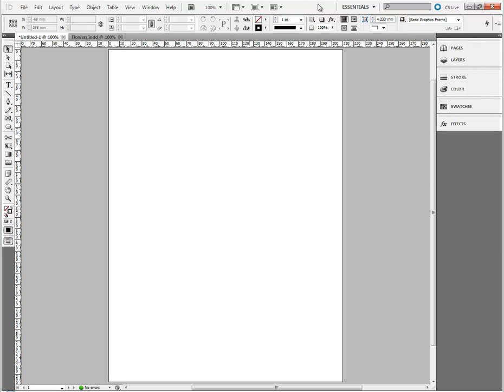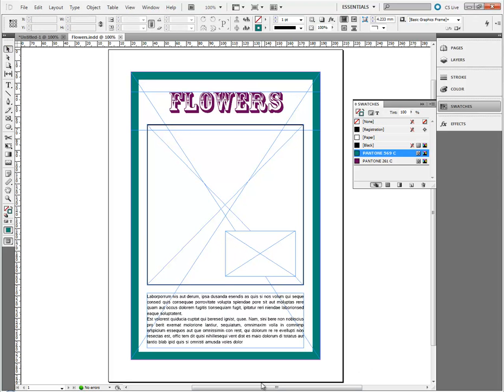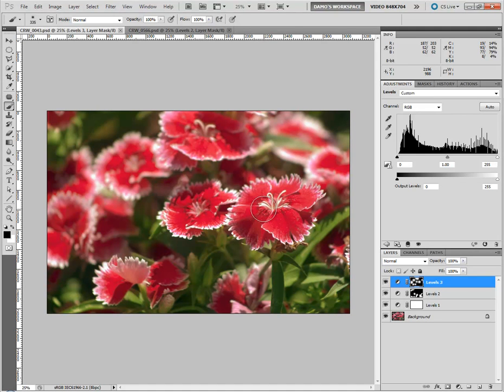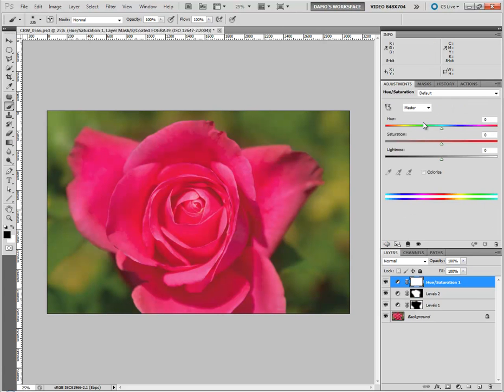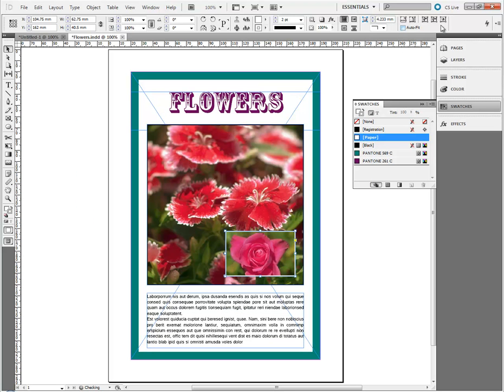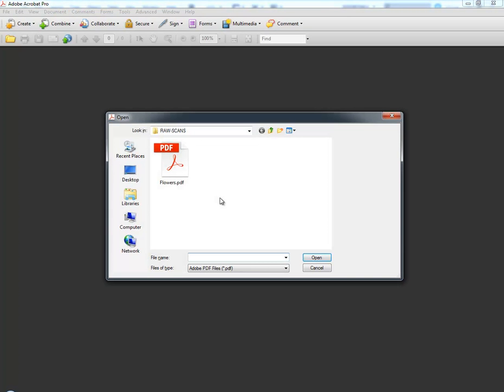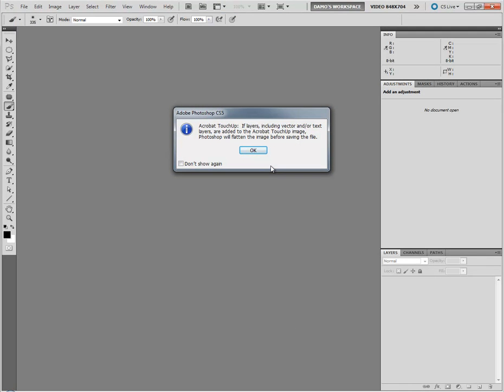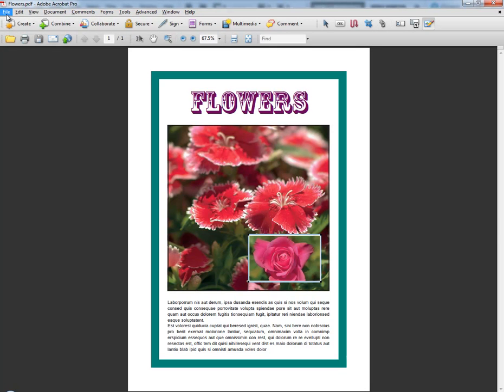About CMYK files in InDesign, Photoshop and Acrobat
This video will show you how to manage CMYK conversion, plus resizing and sharpening, of your photos in a Photoshop-InDesign-PDF workflow, without cluttering your hard drive.

Remember, if you print your photos on any medium, this will rock your world